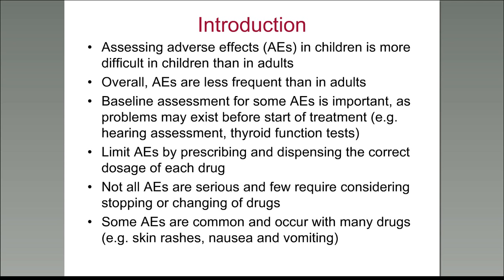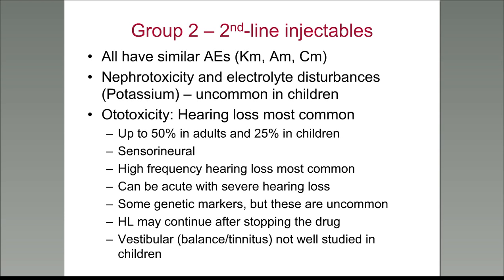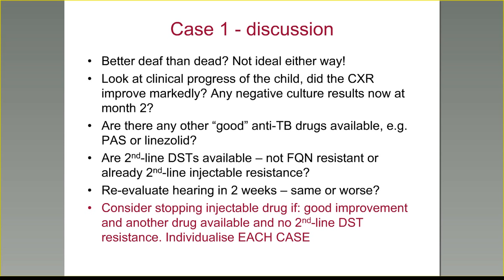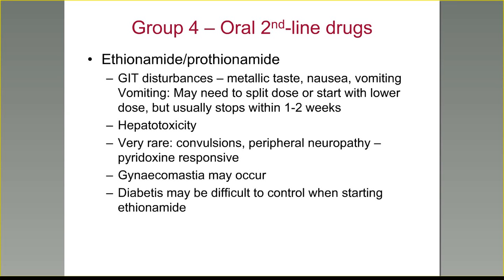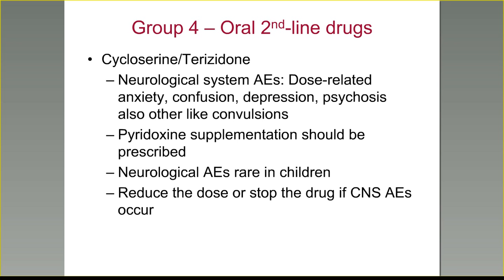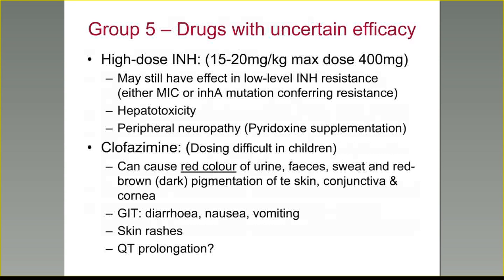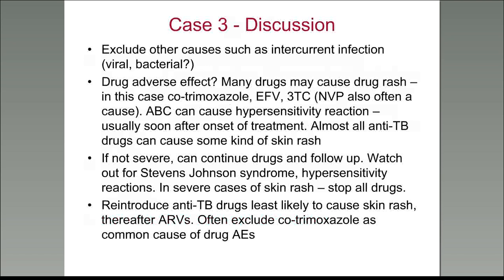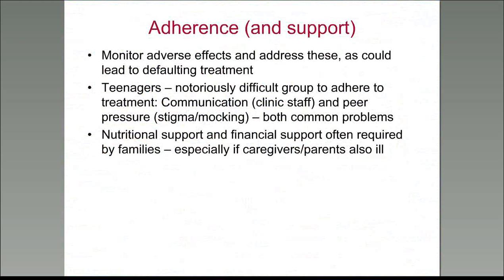Adverse effects and adherence in children treated for MDR-TB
This webinar presented by Dr. H. Simon Schaaf of Tygerberg Hospital and Stellenbosch University, and Dr. Anthony Garcia-Prats of the Desmond Tutu TB Centre, Stellenbosch University, covers the following:
- Adverse effects of the TB medications commonly used to treat MDR-TB;
- Management of the most frequent and clinically relevant adverse effects in children with MDR-TB; and
- Adherence challenges and strategies to support optimal treatment adherence.